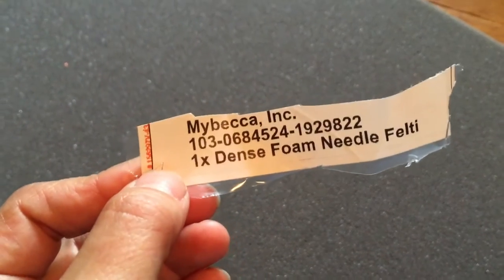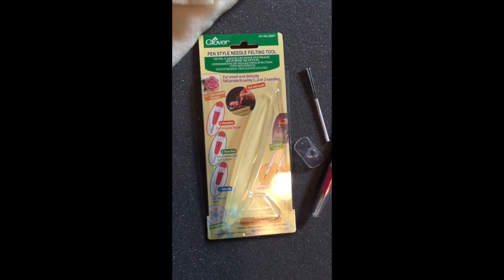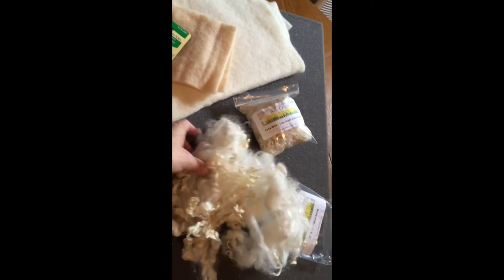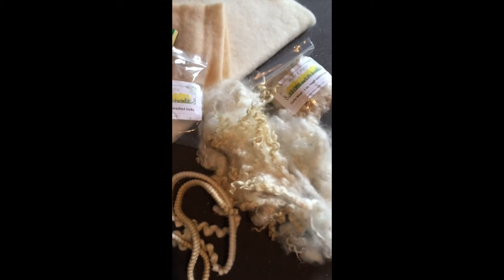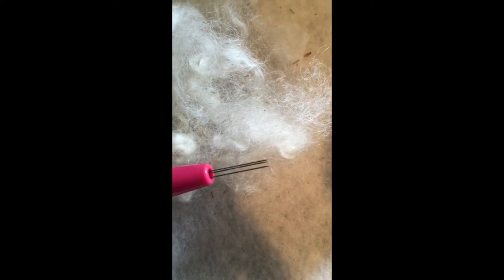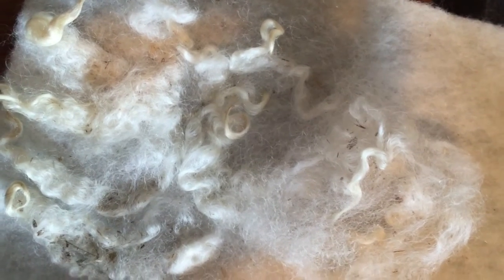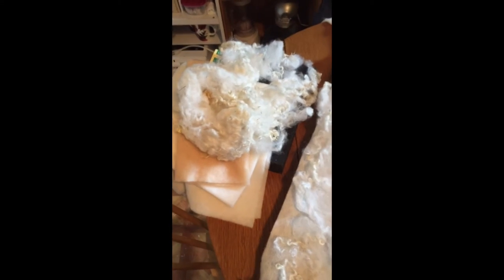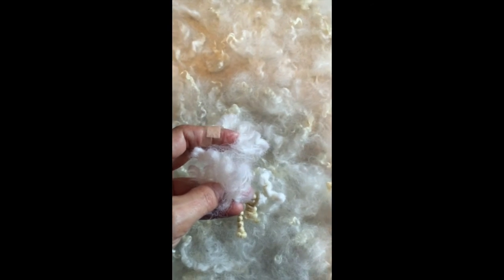Needle Felting Curly Layers for Newborn Photography